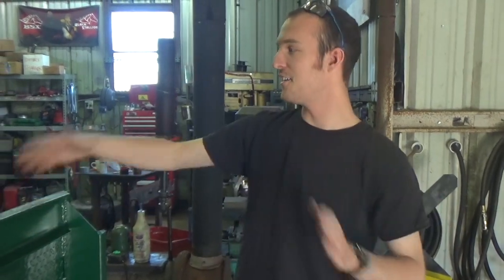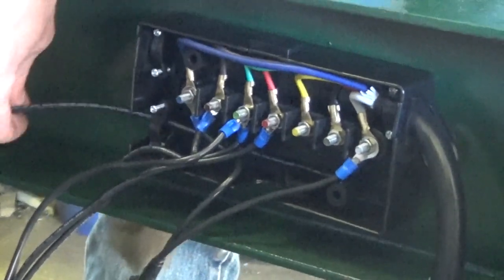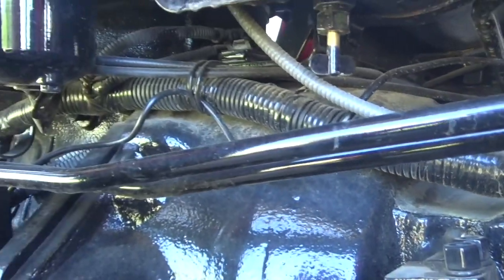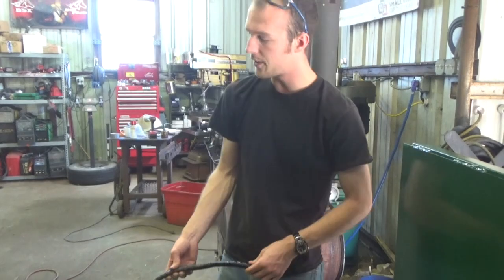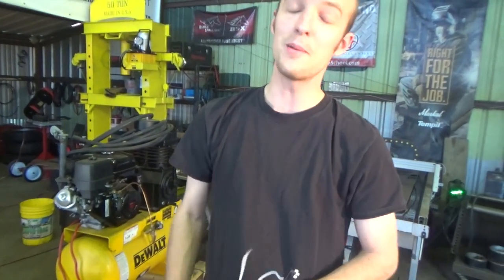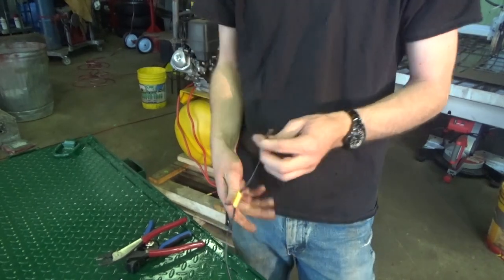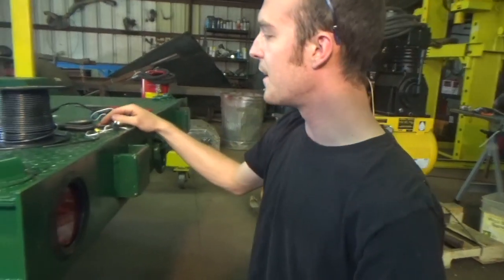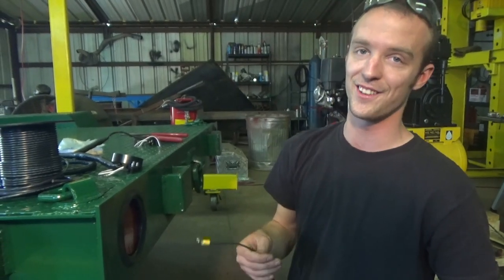HOW TO WIRE A TRAILER TO LAST A LIFETIME!!! WHAT MANUFACTURERS DONT WANT YOU TO KNOW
Heat-shrink Crimp connectors:

EXCELLENT cheap crimpers - better than the ones i used in this video:

Marine-Grade corrosion resistant wiring:

GOOD Electrical tape:

SOME OF MY FAVORITE TOOLS:

KNIPEX German Made Pliers-Wrench:
OTC Slide-Hammer Kit:
Carbide Burrs - An Affordable Set That’ll Last:
SUNGLASSES I WEAR - Quality at twice the price:
Regular Safety Glasses that I Use: